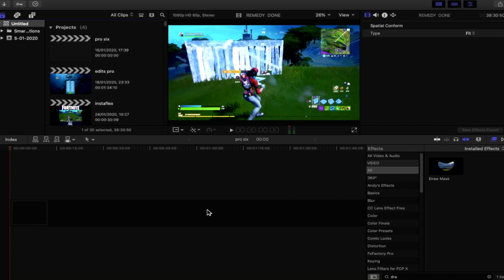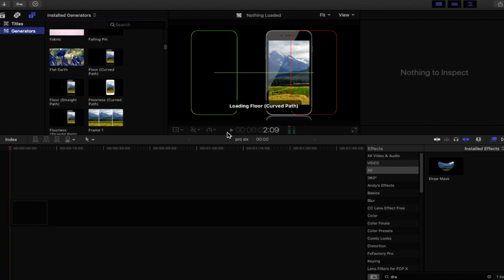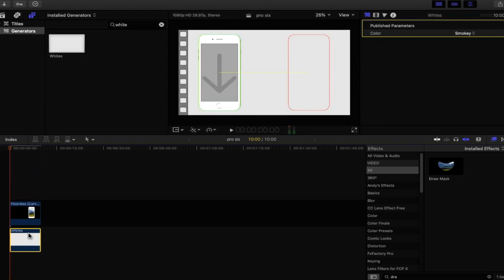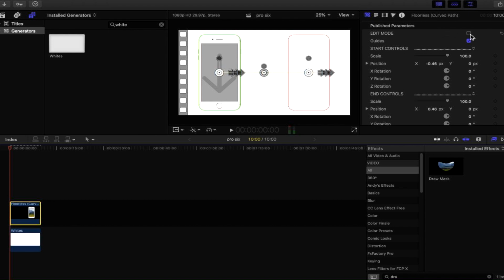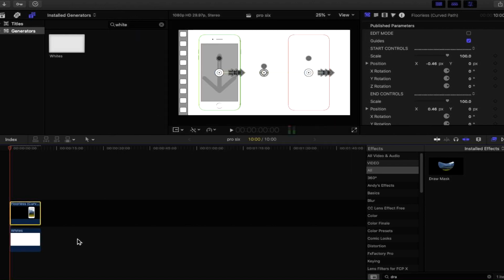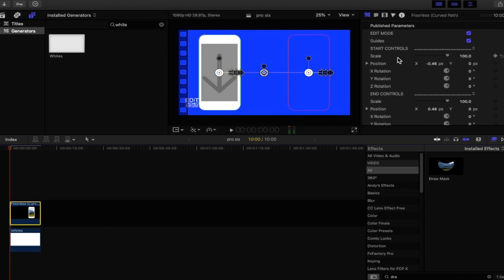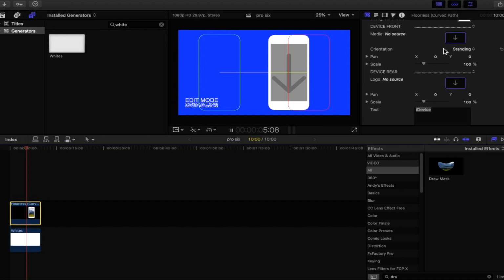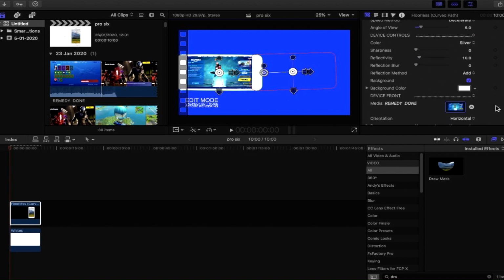How To Create Animated 3D Mobile Phone In Final Cut Pro X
Learn How to Create An Animated 3D Mobile Phone in Final Cut Pro X. Avoid keyframing your motion graphic, place your media with your animated phone on screen. Uk Youtuber Anthony Allen teaches you step by step on how to use this plugin from Pixel Film Studios for Fcpx.

Use My referral link to purchase this Motion Graphic Plugin from Pixel Film Studios a percentage of the sale goes to me when you use this link and there is no extra effort on your behalf needed when purchasing via my referral